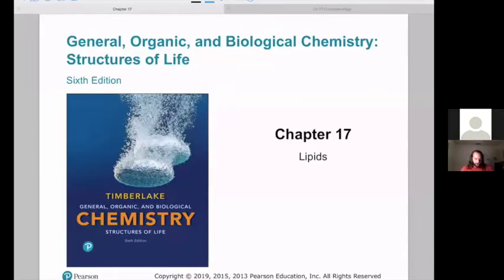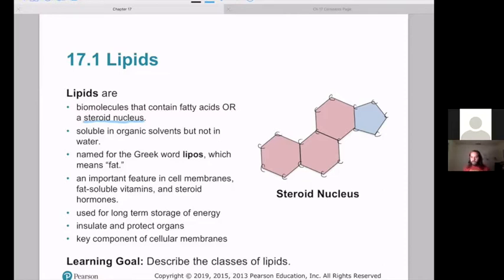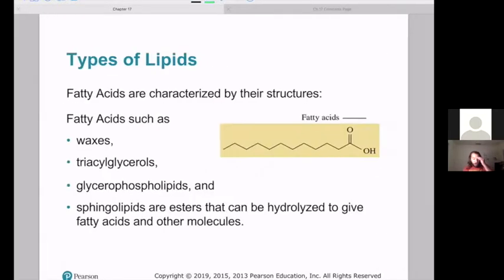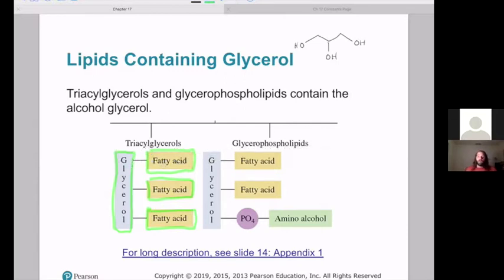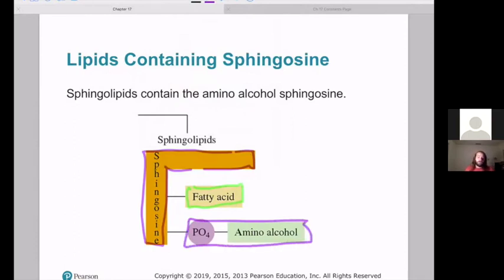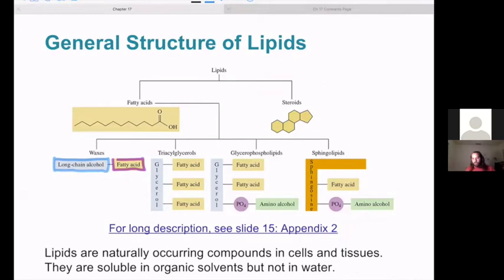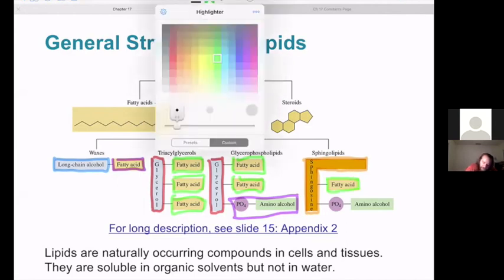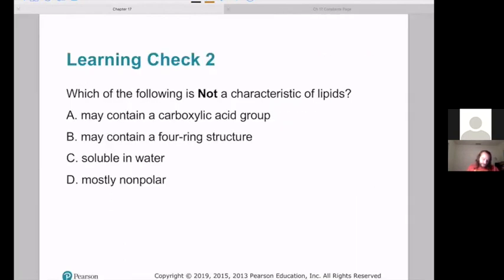Chem3BF21 Ch17 Introduction to Lipids